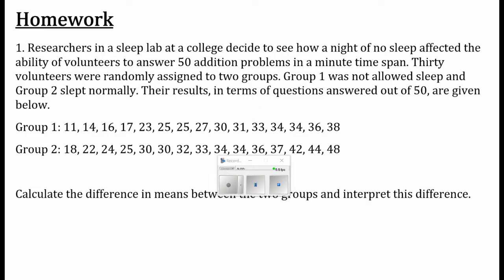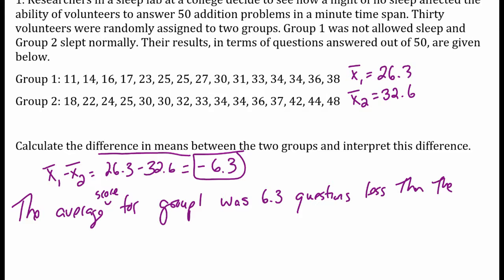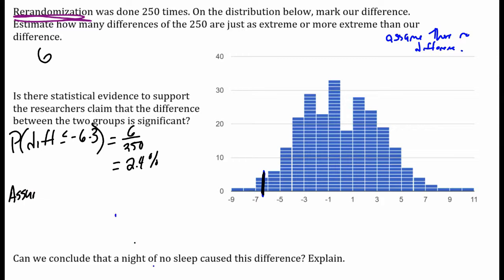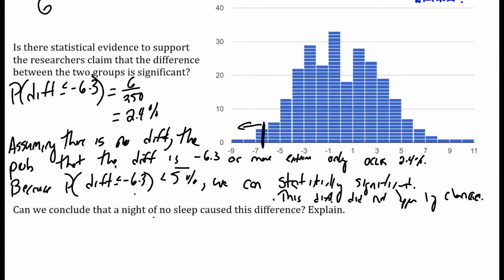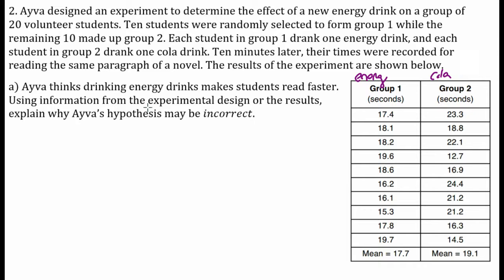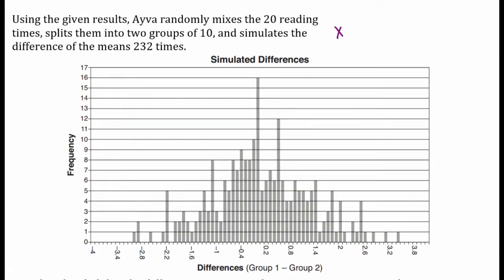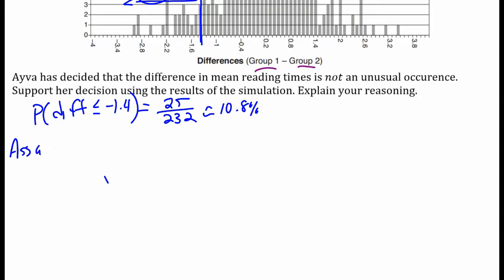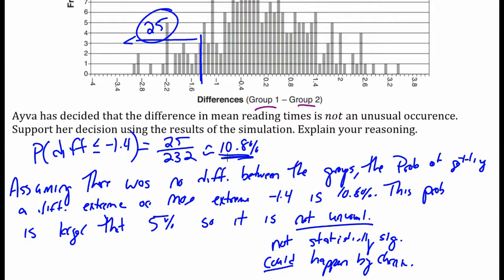Lesson 12- Ruling Out Chance